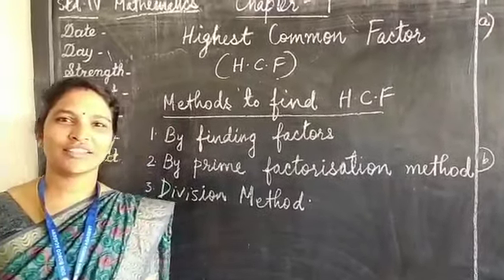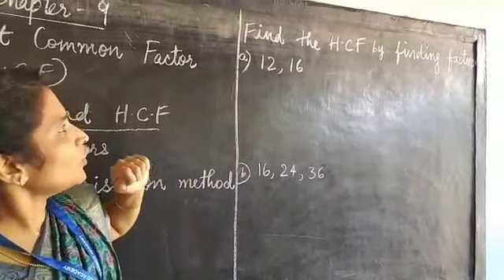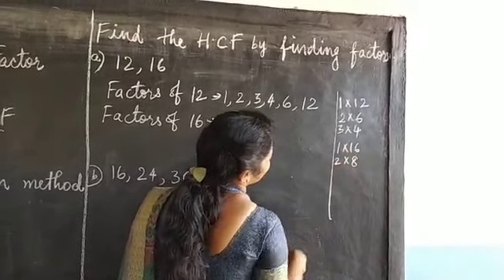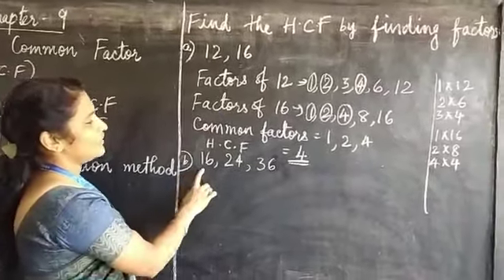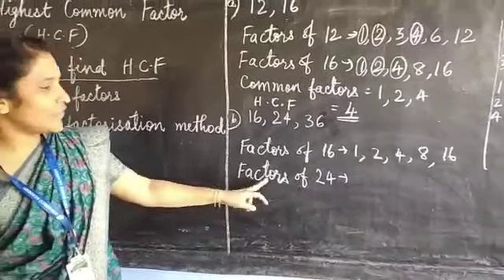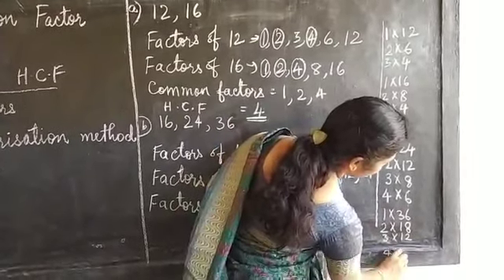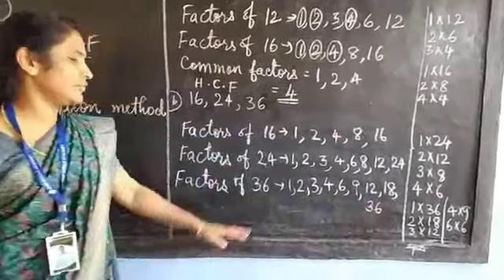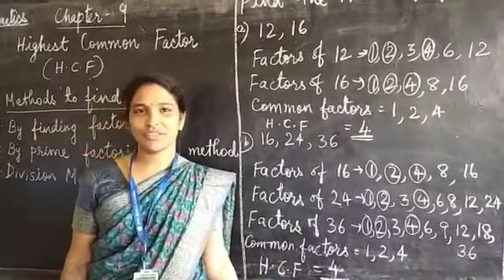Std 4, Mathematics, ch. 9, Part-1